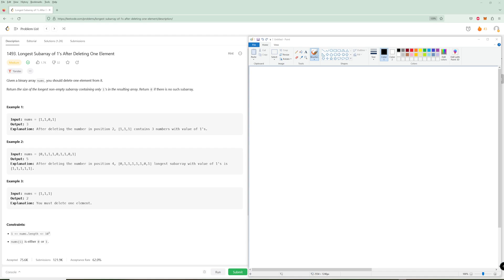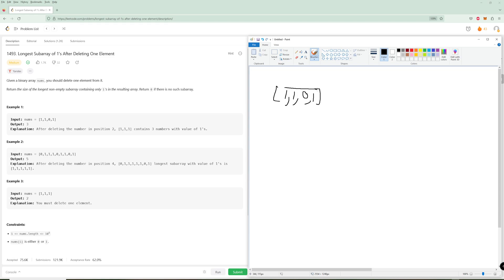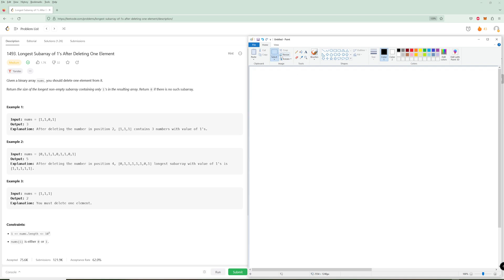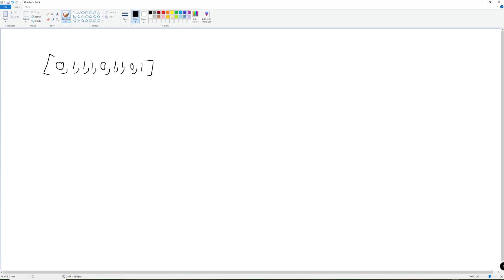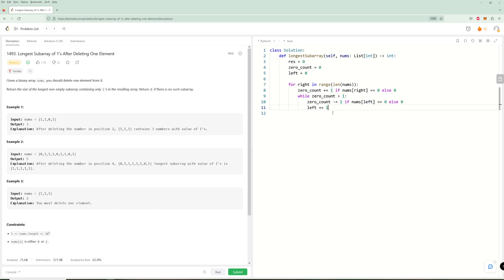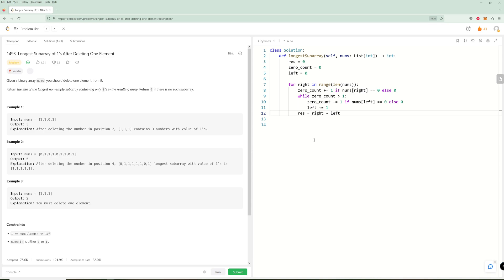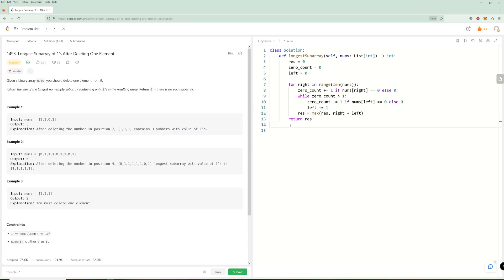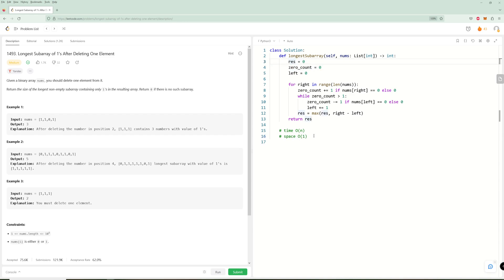Longest Subarray of 1's After Deleting One Element - LeetCode 1493 - Python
Solution, explanation, and complexity analysis for LeetCode 1493, the problem of the day for July 5th, in Python.